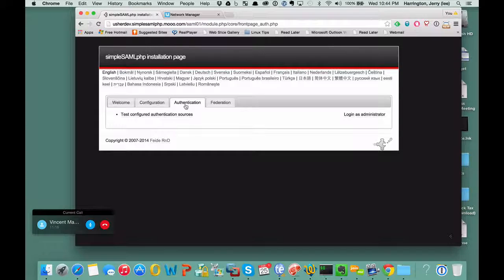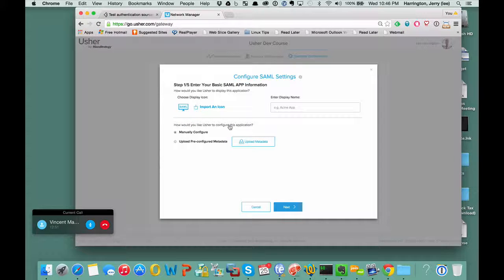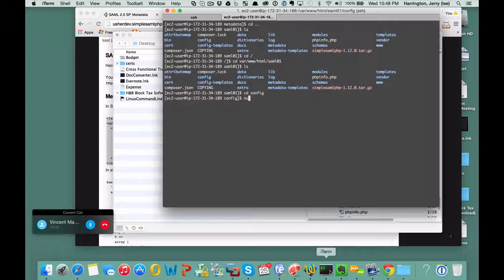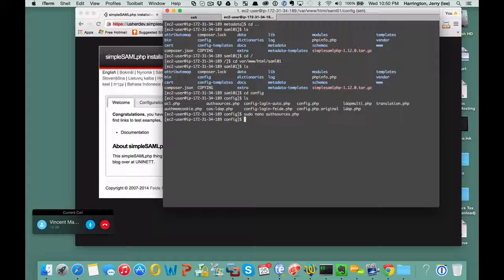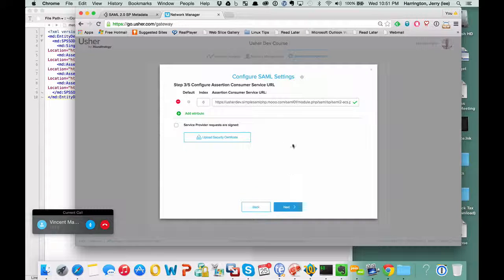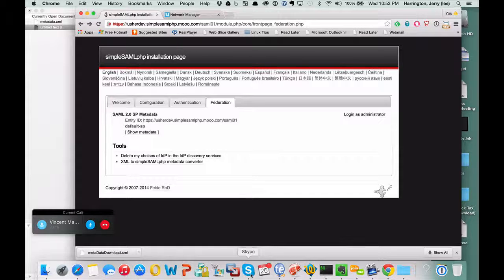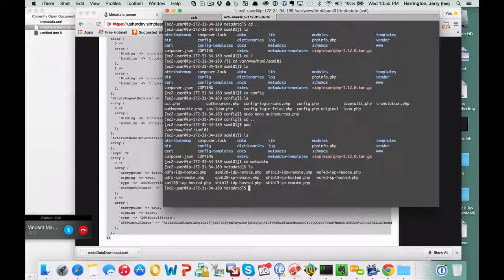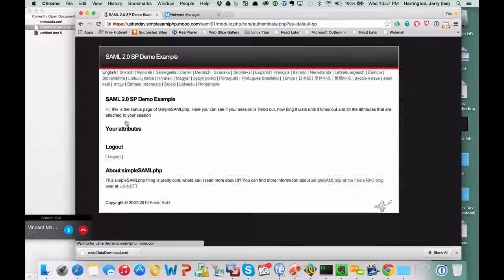Usher Developer SAML Integration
Integrate Usher into SimpleSAMLphp to remove passwords and use a modern cryptographic mobile solution